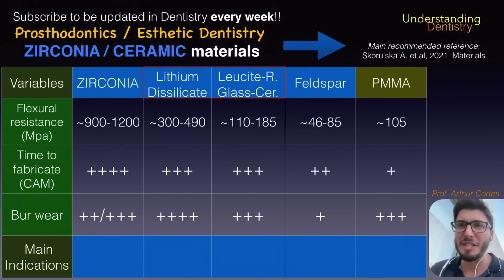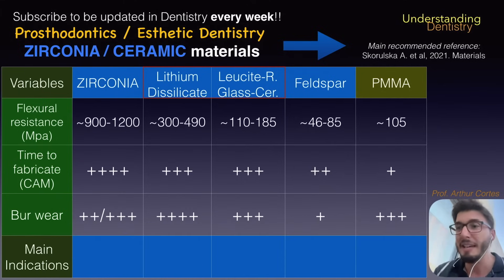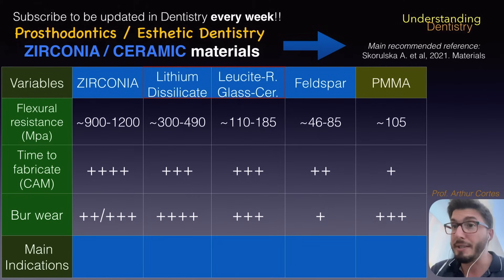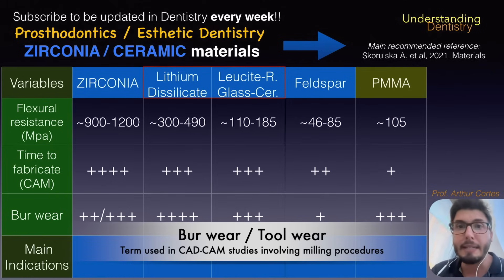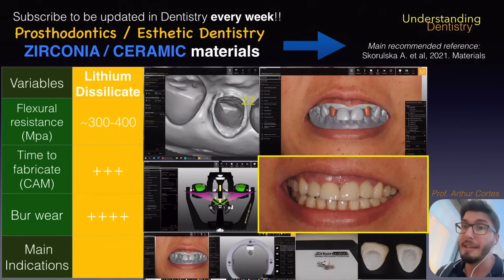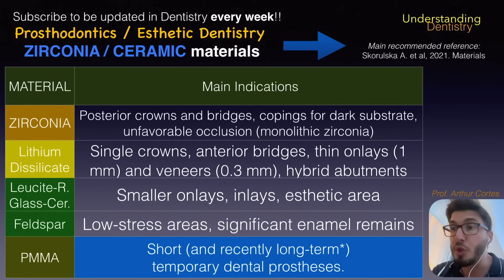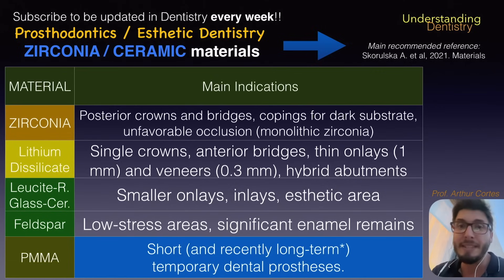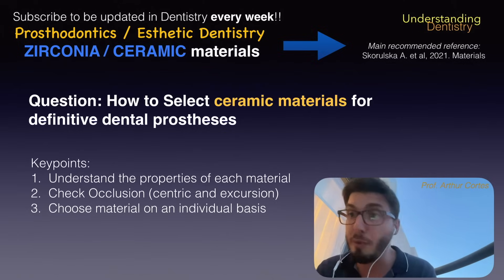All Indications of Dental Ceramics: Dental Materials Lecture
All Ceramic Crown Types: Porcelain (PFM), Zirconia crowns, emax, Dental Ceramics

Video about Emax crowns ( Emax easy ). with a cad-cam dental tutorial about cad-cam dentistry and the dental ceramics indication Al, as well as dental materials focused on emax cad-cam , emax crown , emax indications , with the emax tutorial and also about zirconia crown including Emax zirconia indications along with a cad-cam dentistry tutorial and a lecture about dental cad-cam. Also about metal ceramic crown preparation
This video is also useful to understand on metal ceramic preparations and how to perform all ceramic preparations, PFM crown, ceramic anterior teeth, how to choose dental cement for crowns, what is crowning a tooth, including how to choose the dental ceramics processing methods